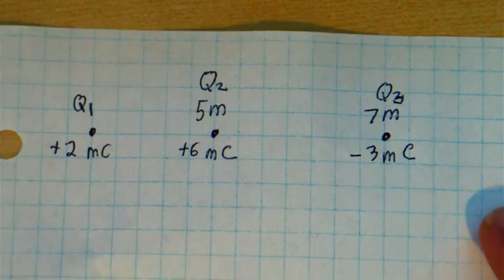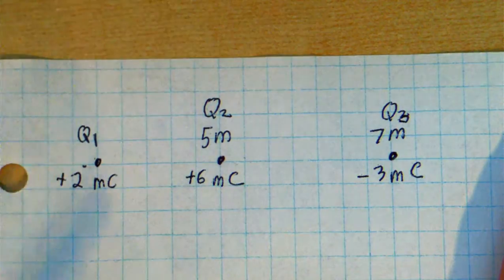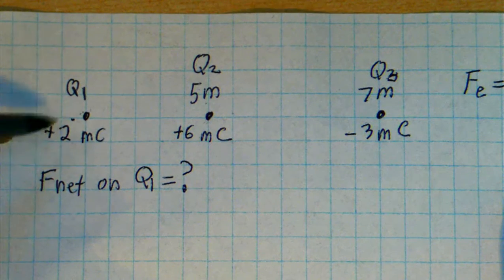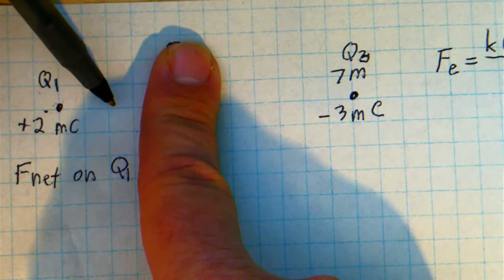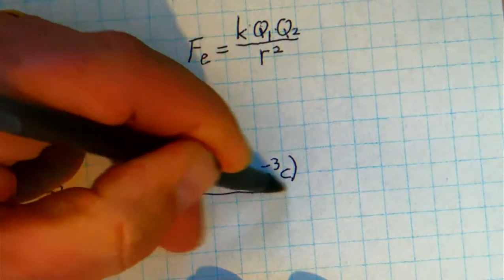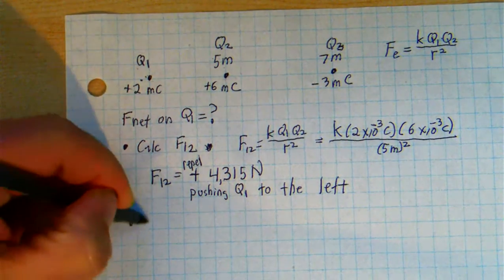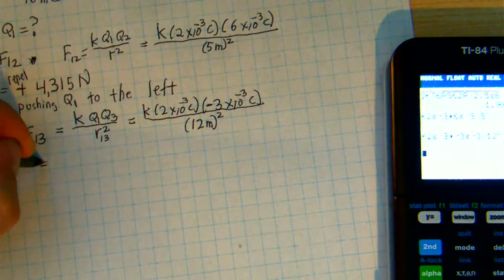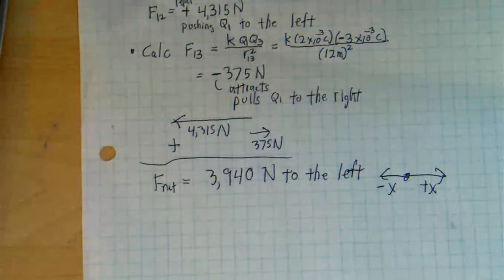Three Electric Charges: Jan 7, 2021